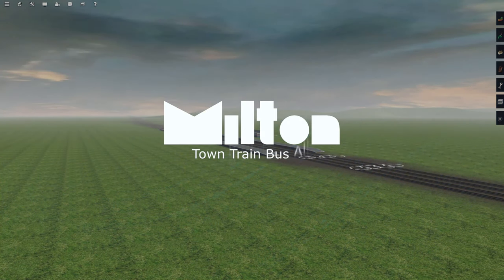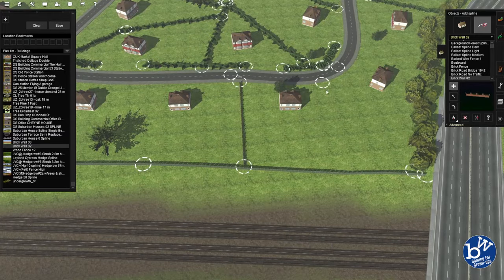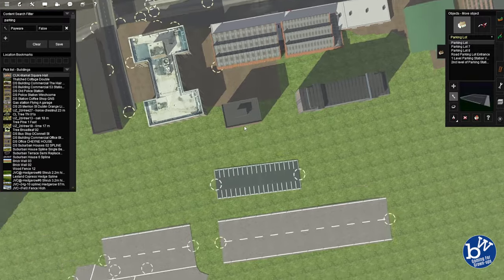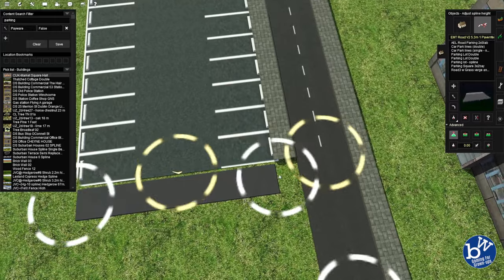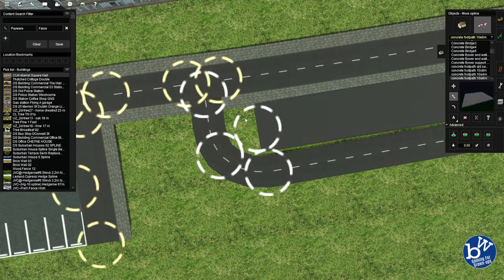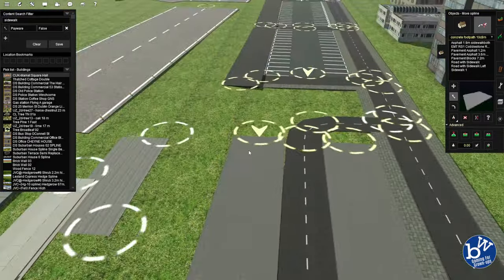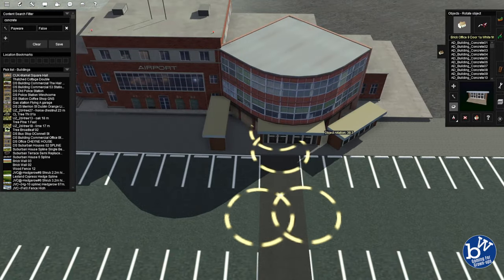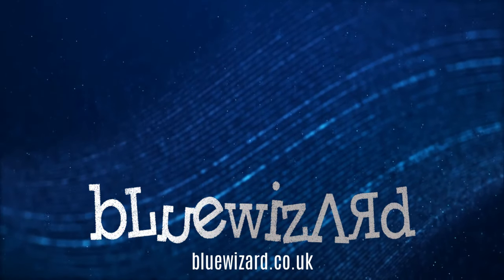Milton - 6/15 | A Creative Detailed Time-lapse UK City Build | The Big Build | Trainz Simulator 19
In this episode we start to create the airport.

In our latest series we build a 1960 concrete themed large town consisting of a Train Station, Bus Station, and Airport.

The centre of the town will be mainly concrete buildings and the outer suburbs lots of semi detached houses in large estates.

There will be a working bus route between the Bus station and the airport and a working plane route where airplanes will spawn in at a portal outside town, land at the airport, take off and eventually disappear into another portal elsewhere.

The Route: The Big Build - Bluewizard
The Session: Perran Sands Branchline Train Ride